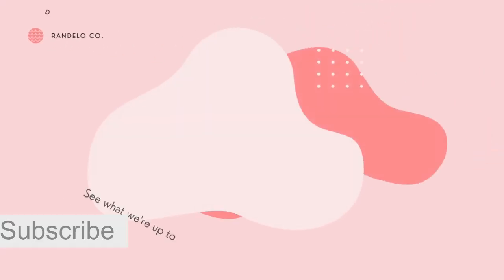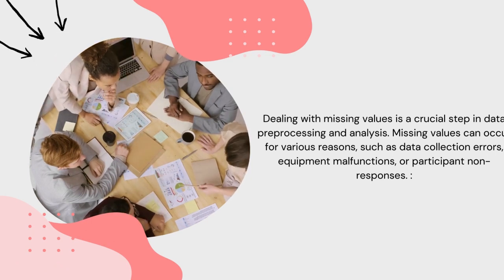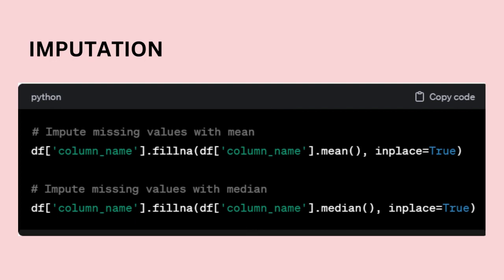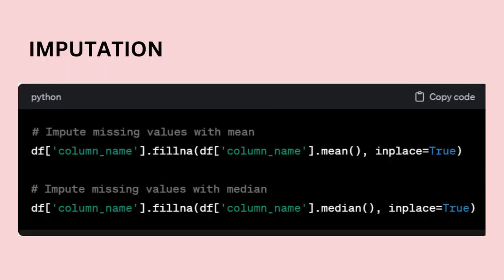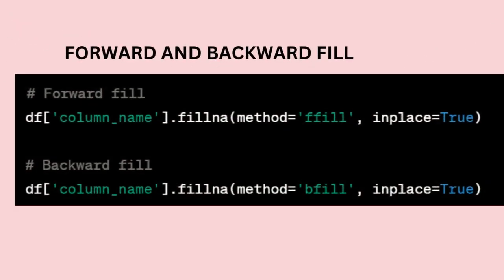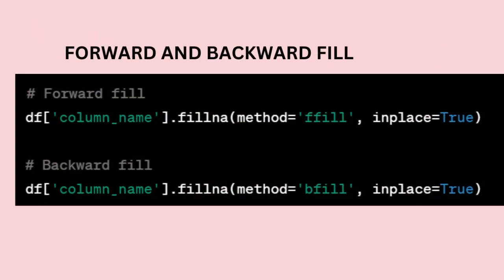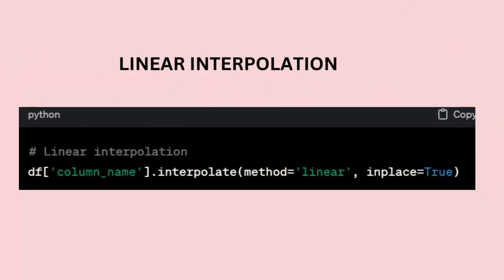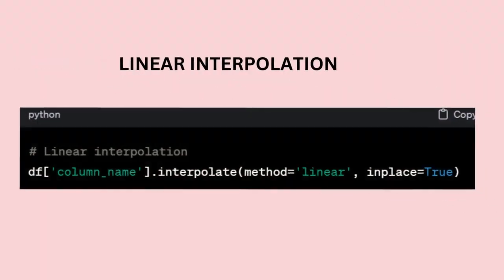HOW TO DEAL WITH NULL VALUES IN PYTHON PANDAS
Dealing with missing values in pandas